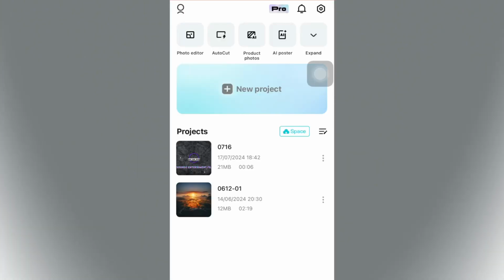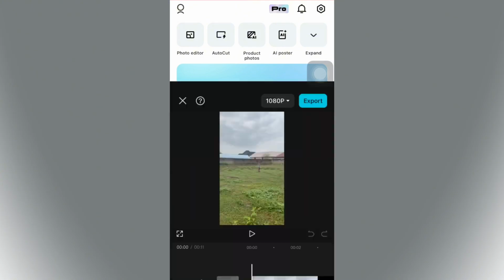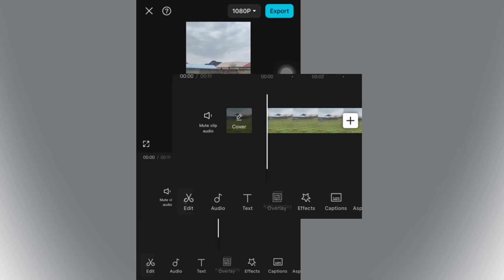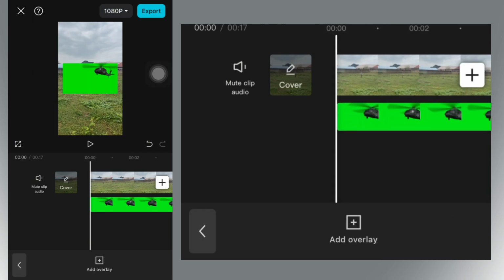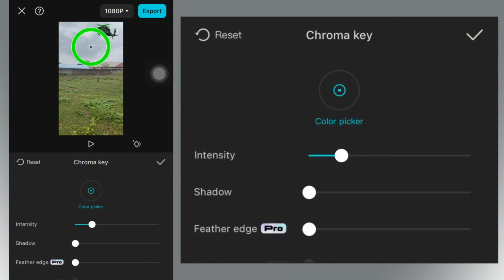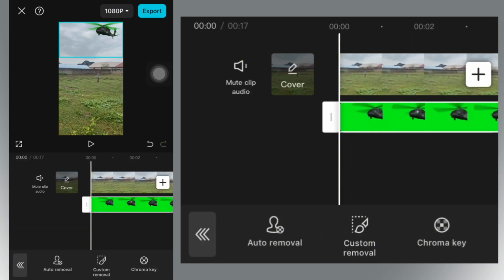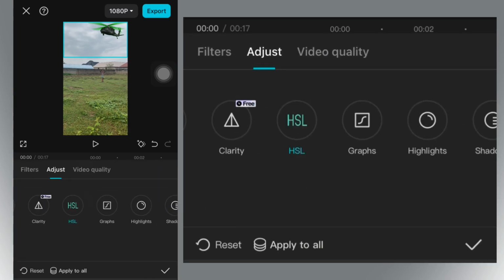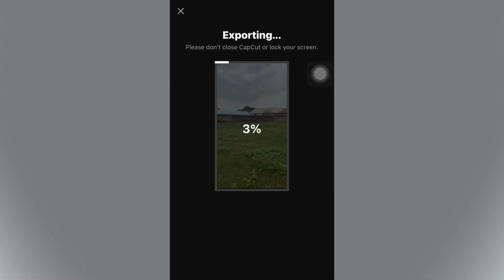CapCut tutorial: Master green screen effects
How to add green screen footage in CapCut (2024 Tutorials)

In this video, we will show you how to create amazing Videos with green screen effects using CapCut and chroma key in 2024. With these simple steps, you can replace the green screen in your videos with any background of your choice, weather it’s a picture or a video. This technique is widely used in filmmaking, music videos,  and other creative projects.

Weather you are a content creator, filmmaker, or just someone who wants to experiment with green screen effects, this is perfect for you. Follow our step-by-step guide and you will be creating stunning videos in no time! So, without further ado,  let’s get started!!!

I’m soundzboy a content creator and a videographer, On this channel, I create videos on photography and videography tutorials.

Here we Create stories using visuals
*Music Videos
*Movies
*Short Films
*Behind the scenes of my work